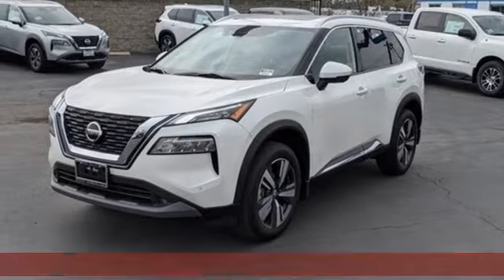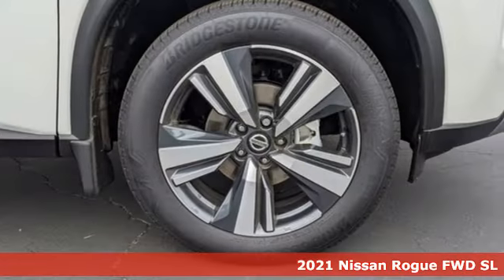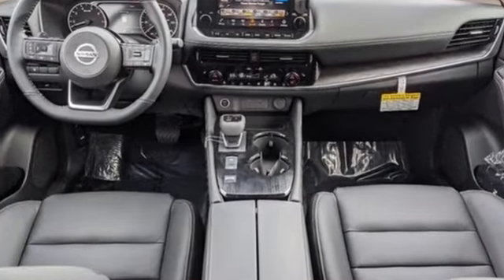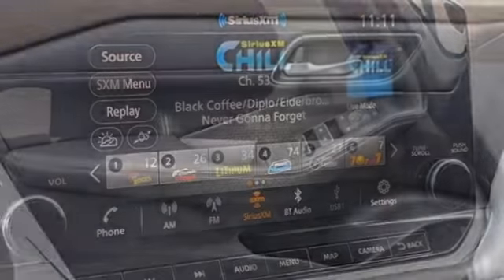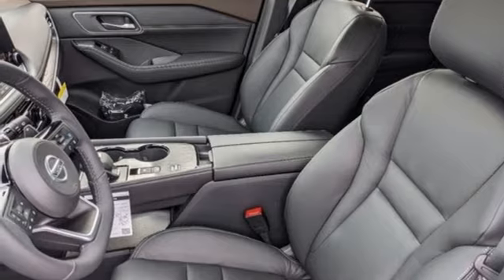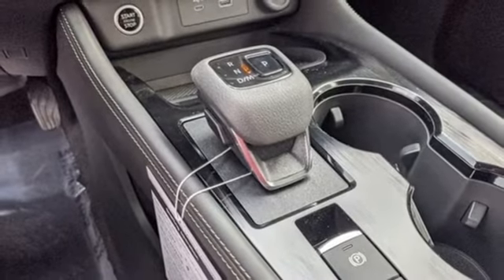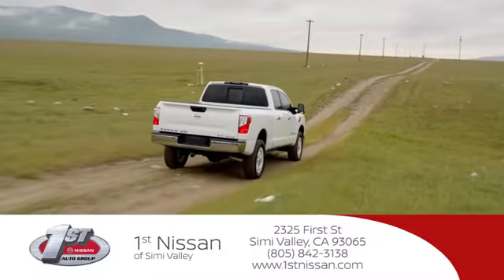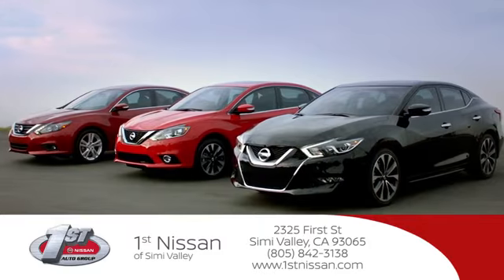2021 Nissan Rogue Simi Valley, CA #410019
Year: 2021
Make: Nissan
Model: Rogue
Trim: SL
Engine: 4 Cyl - 2.5 L
Transmission: Variable
Color: Pearl White Tricoat
Interior: Charcoal
Stock #: 410019
VIN: 5N1AT3CA3MC681269
p Scores 34 Highway MPG and 26 City MPG! This Nissan Rogue boasts a Regular Unleaded I-4 2.5 L/152 engine powering this Variable transmission. PEARL WHITE TRICOAT, CHARCOAL, LEATHER-APPOINTED SEAT TRIM, [P02] PREMIUM PACKAGE -inc: Bose Premium Audio System, 10-speakers including dual driver subwoofer, Nissan Door To Door Navigation, 9"" HD color display w/multi-touch control, 3D building graphics, satellite imagery, traffic sign recognition (TSR), 5 years of complimentary map updates, wireless Apple Carplay, Android Auto, voice recognition, SIRIUSXM Traffic, SIRIUSXM Travel Link, connective navigation features including online point of interest search and online premium traffic information, ProPILOT Assist +, Front & Rear Sonar, SiriusXM Traffic, SiriusXM Travel Link. pstrongThis Nissan Rogue Comes Equipped with These Options /strongbr / [L93] 2-PIECE CARGO AREA PROTECTOR -inc: floor mats and seatback protector, First Aid Kit, [B94] EXTERNAL GROUND LIGHTING, [B93] CHROME REAR BUMPER PROTECTOR, [B92] BLACK SPLASH GUARDS (SET OF 4), Wheels: 19"" Aluminum Alloy, Wheels w/Machined w/Painted Accents Accents, Vinyl Door Trim Insert, Valet Function, Urethane Gear Shifter Material, Trunk/Hatch Auto-Latch. /p

Address:
2325 First St,